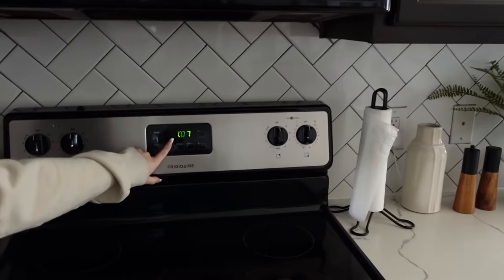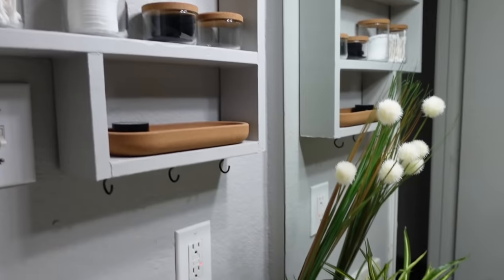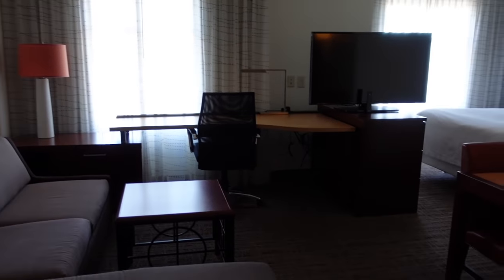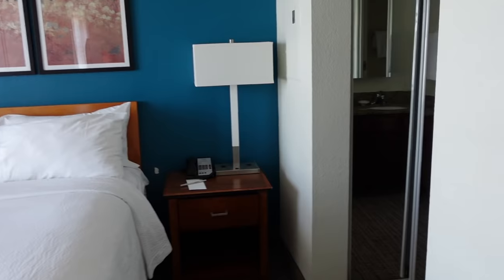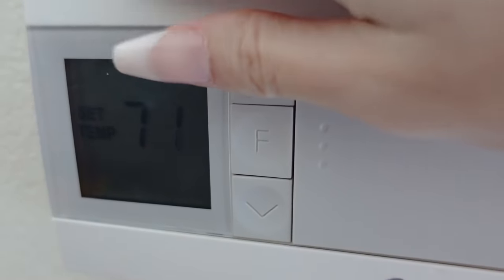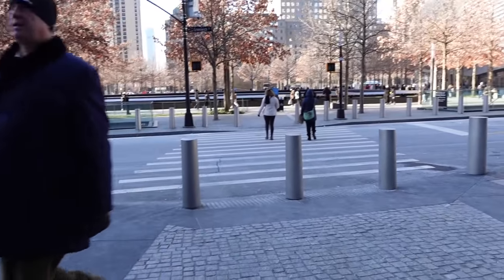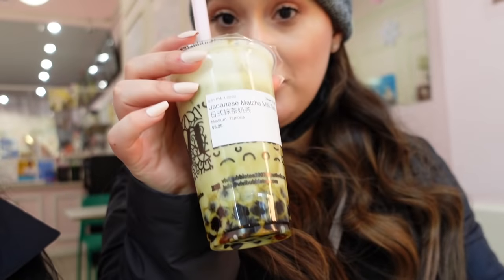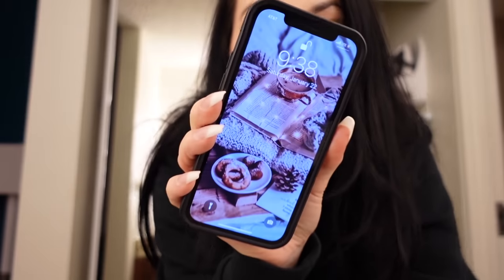Flight Attendant Life - ONE OF THE BEST LAYOVERS I'VE EVER HAD!! 😍✈️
Hi travel bugs! Come work my flight attendant trip to New York with me for a nice surprise!!

The views expressed in this video are mine alone and do not necessarily reflect the views of my employer.

FLIGHT ATTENDANT FAVORITES:
Mask Holder
Tech Case
Makeup Bag
Egg Cooker
Luggage Rack
Packing Closet
Packing Cubes
Revlon Hair Blow Dryer
Cord Ties
Camera 1
Camera 2
Ring Light
External Audio

8901 Tehama Ridge Pkwy, Ste 127, PMB 248.